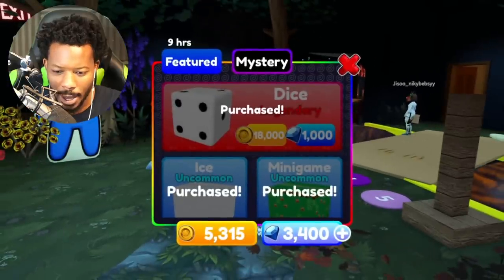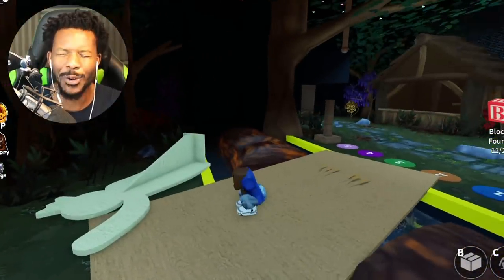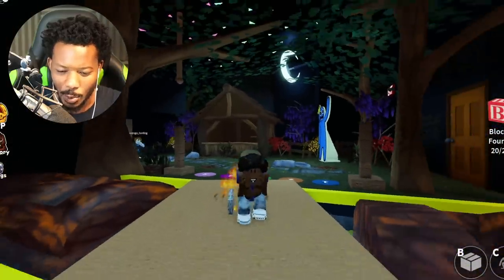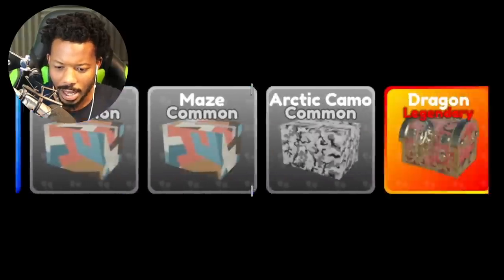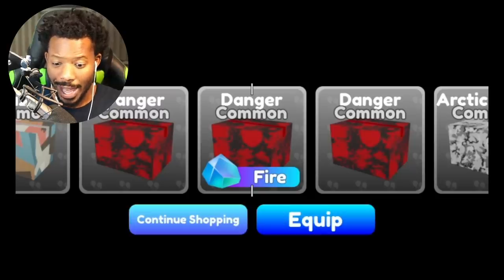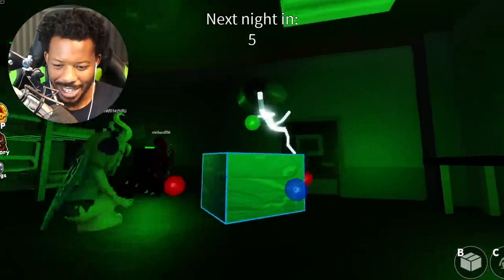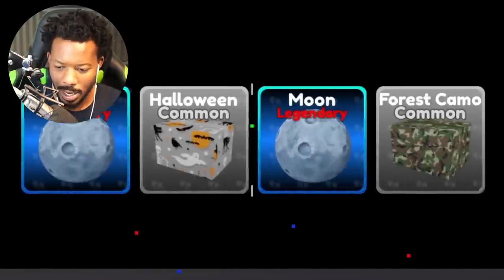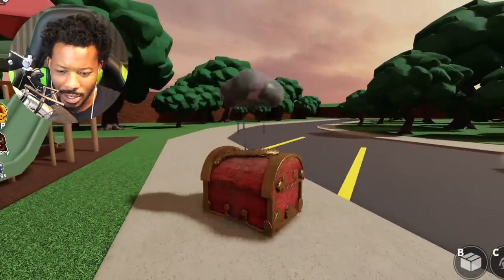Rainbow Friends, But I Buy Every Box When..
In today's video, I bought every box in Roblox Rainbow Friends.